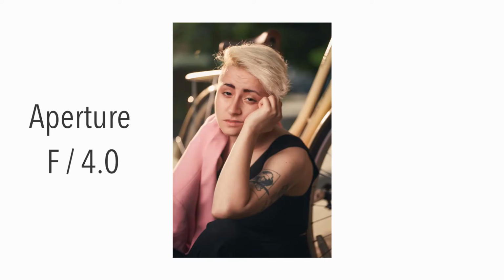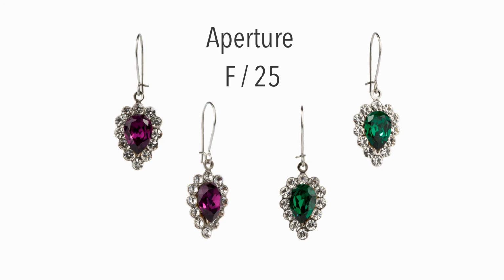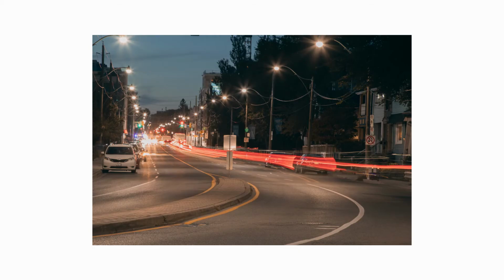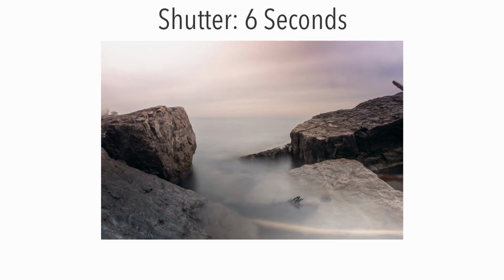Camera Basics in Under 5 MINUTES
Struggling to understand the camera basics? Beginner photographer and wanna figure out how to level up your photos? I quickly break down the camera basics with examples so you can get creating!

Instagram.com/fynn_badgley
Twitter.com/photofyn
Tiktok.com/fynnbadgley